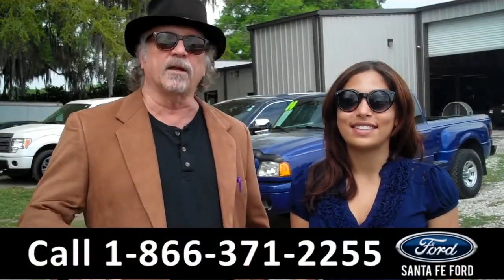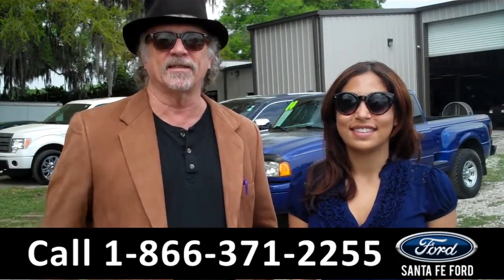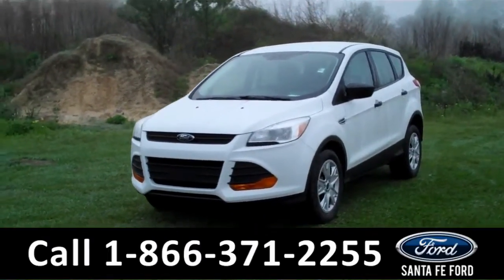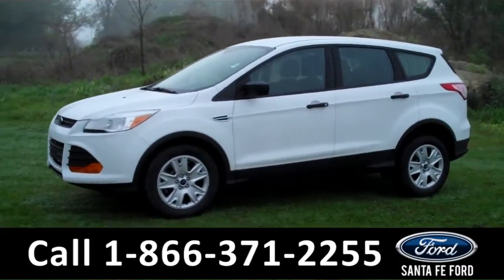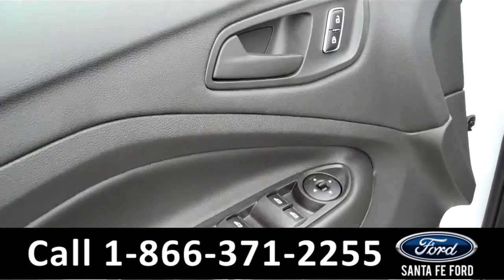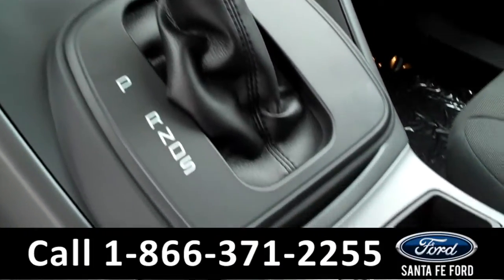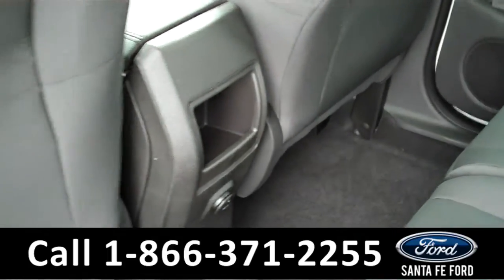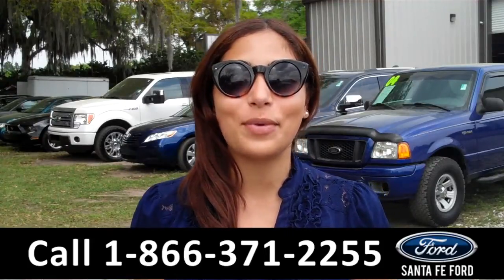Ford Escape Gainesville Fl Stock# G-340771 32601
Ford Escape Gainesville Fl 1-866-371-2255 Stock# G-340771 Here's the LINK!

Year: 2015
Make: Ford
Model: Escape
Location: Gainesville, Fl
Engine: 2.5L
Trans: Automatic
Exterior: Oxford White
Miles: 3